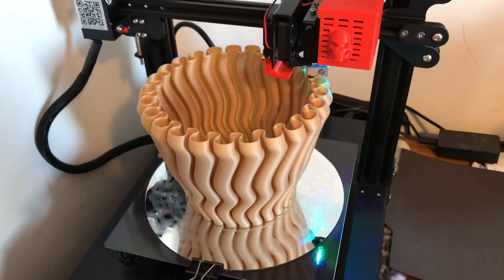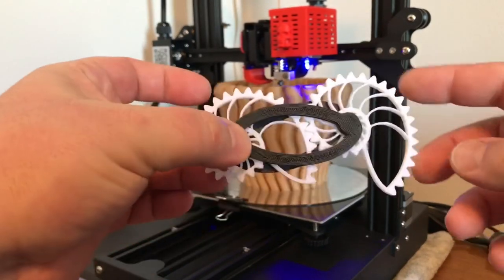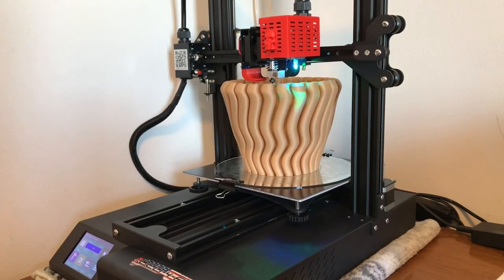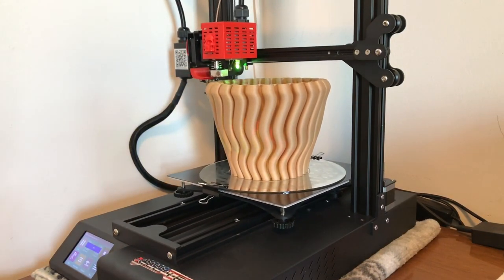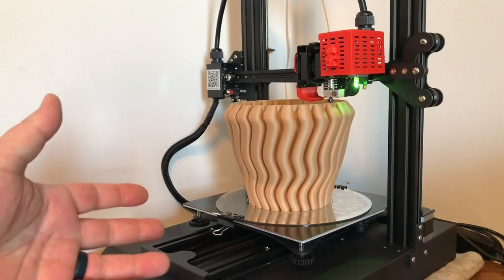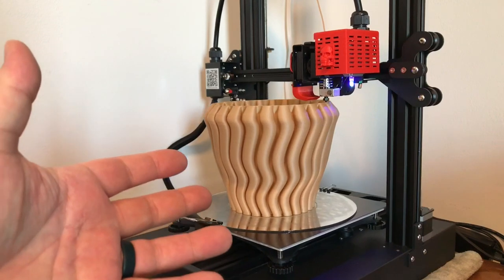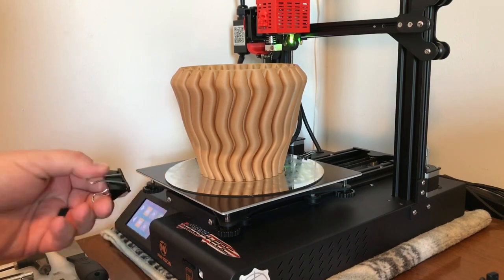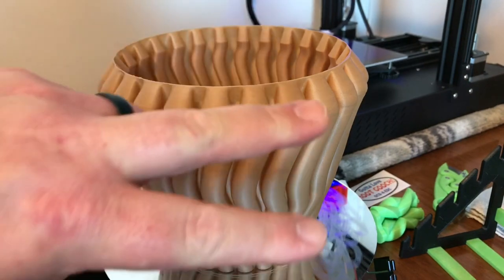My New 3D Printer the Mingda D2...is it any good?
In this long video we look at my New 3D Printer the Mingda D2.

Here is a link to buy your own Mingda D2 - SALE $199